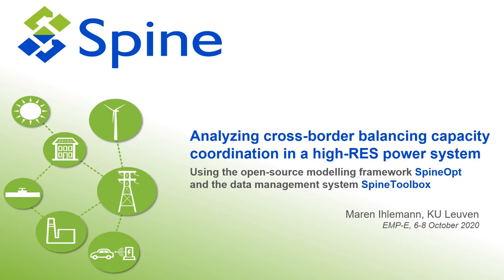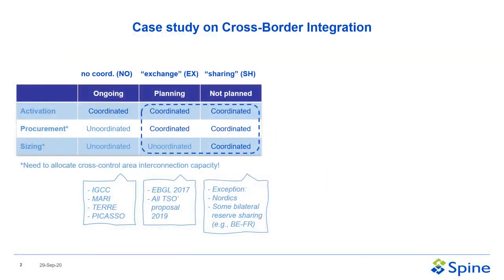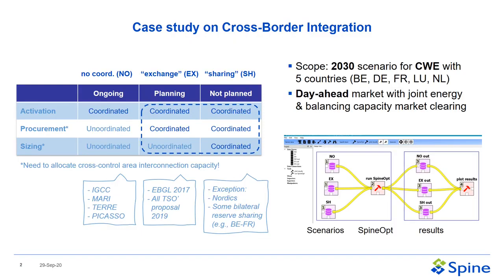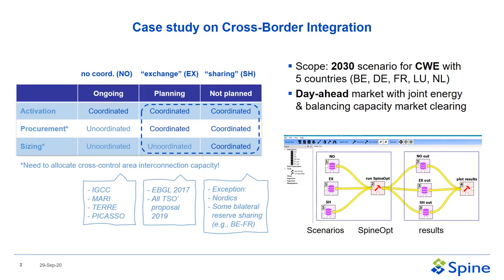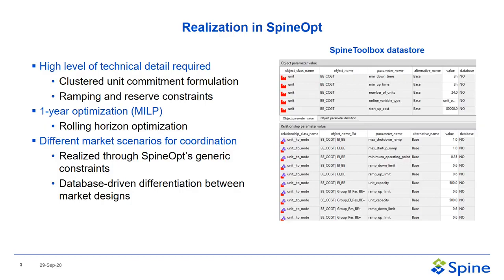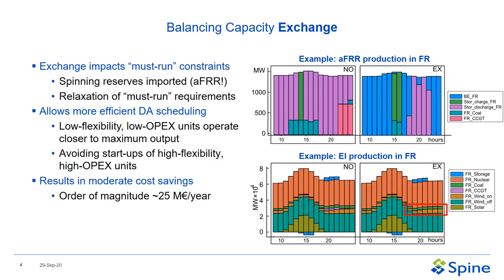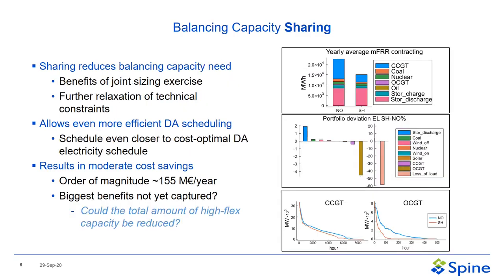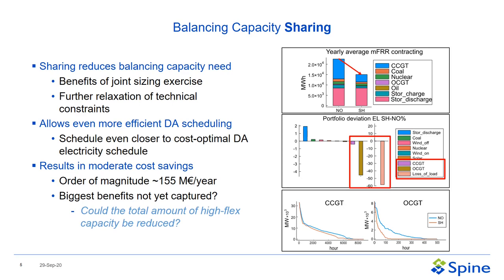Analyzing cross border balancing capacity coordination in a high renewables power system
Analyzing cross-border balancing capacity coordination in a high-renewables power system: using the open-source modelling framework SpineOpt and data management system SpineToolbox